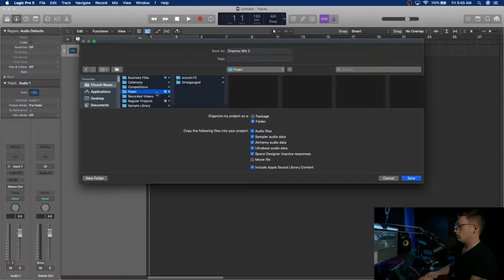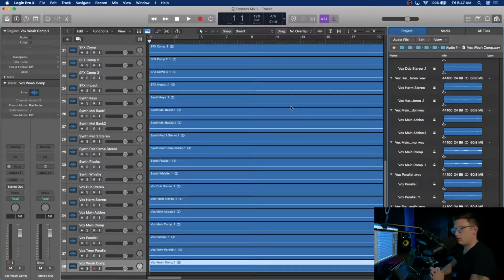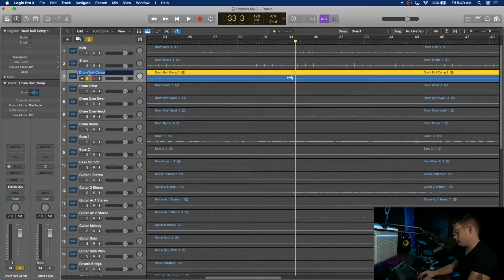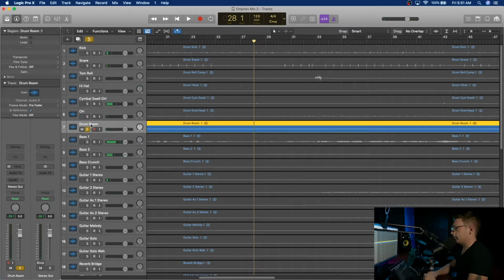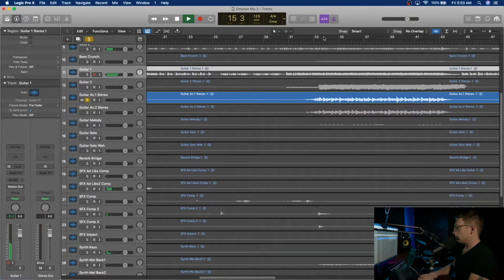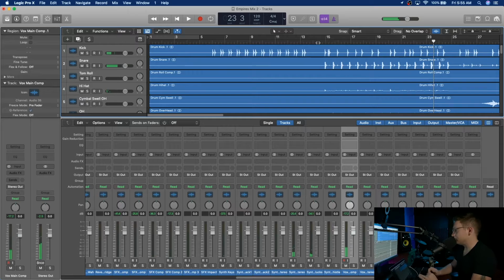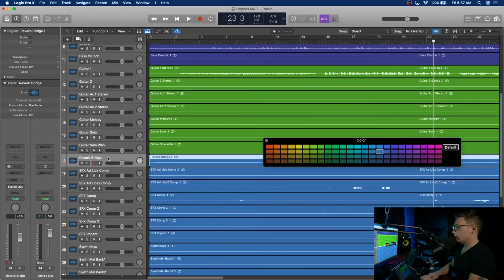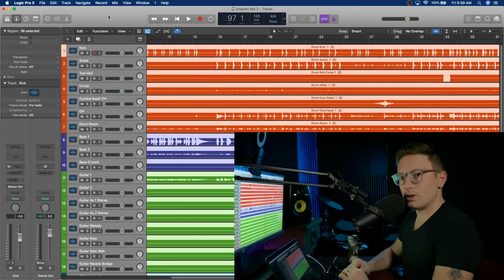How to Set Up a Logic Session and Rough Mix - FREE Mixing Course with STOCK PLUGINS (Part 1)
In part 1 of our free mixing course with Logic's stock plugins, we go through the mixing session setup and dial in a quick rough mix. This live mixing session is part of our FREE Rock Mixing Course #3.

-MacBook Pro
-KRK Rokit 5's with sub
-Focusrite Scarlett 2i4